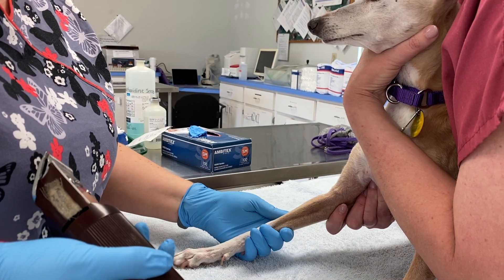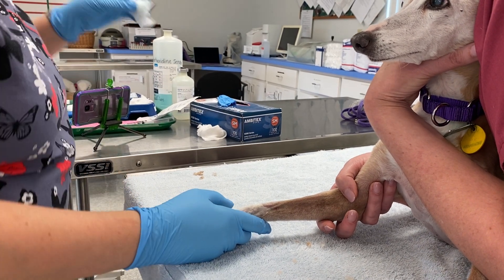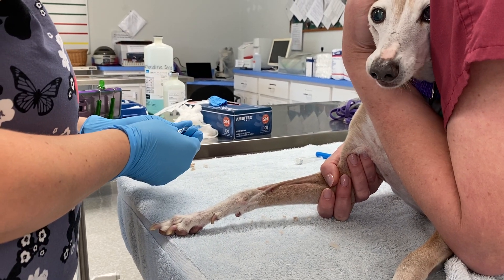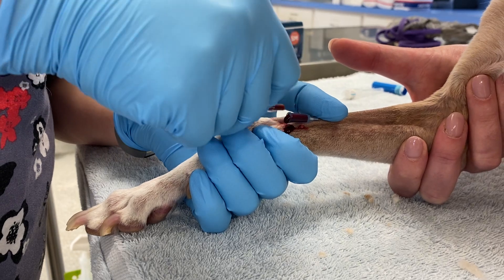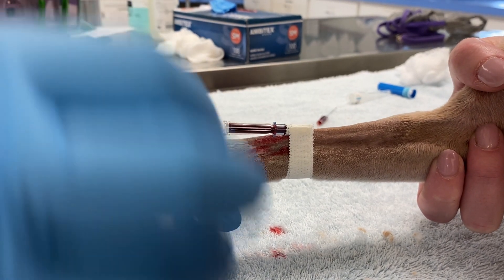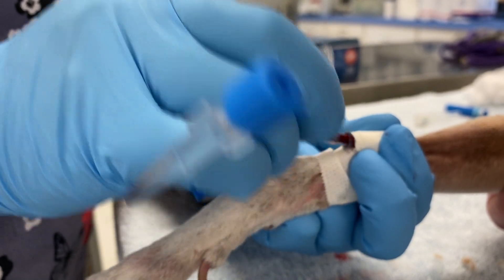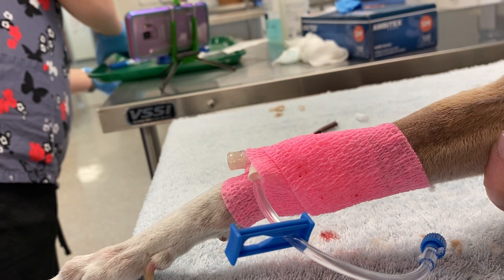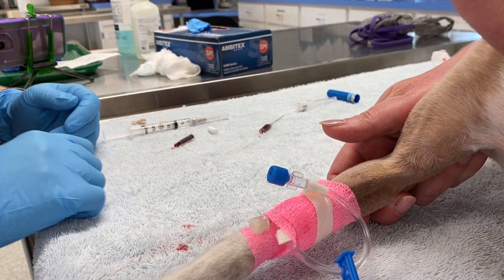How to place an IV Catheter - side view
In this video, I place an IV catheter in the cephalic vein of a patient. It is filmed from a side view.
(Helpful Hint: review the class powerpoint on placing an IV catheter prior to watching video for more details)
IV Catheter steps:
1) Clip
2) Glove then Scrub
3) Assistant holds off vein
4) Insert needle & catheter until you see flash of blood
5) Stop advancing needle but continue to advance catheter
6) Remove needle
7) Cap end of catheter (use temporary cap/ injection cap/ T-port)
8) Stabilize catheter by placing thumb on end of cap
9) Tape: skinny piece sticky side up, wrap around catheter then leg
10) Tape: skinny piece sticky side up, criss-cross around catheter & secure to leg
11) Tape: wide piece sticky side down, slide in front of catheter, wrap around leg then up & around catheter and leg together
12) Vetwrap
13) Secure T-port to form a safety loop
14) Flush